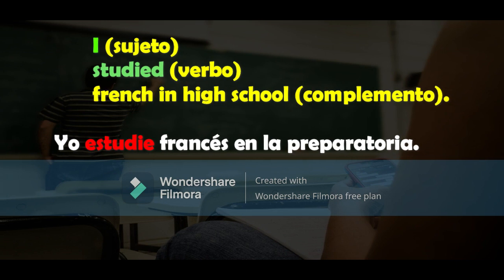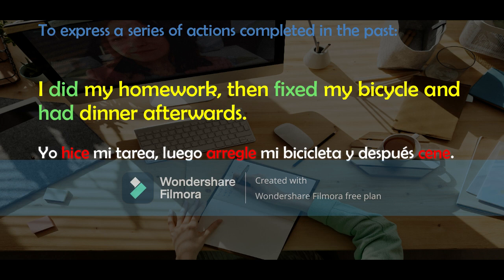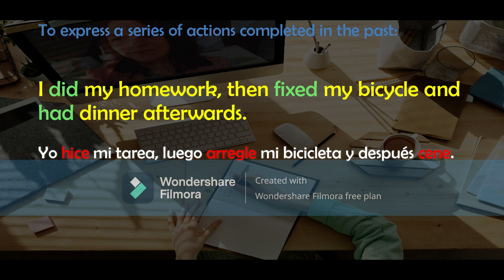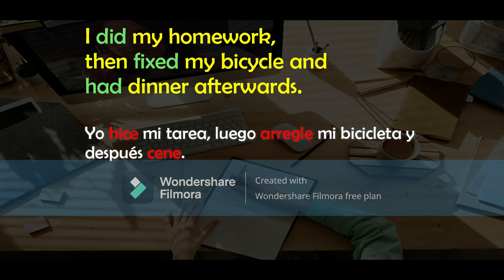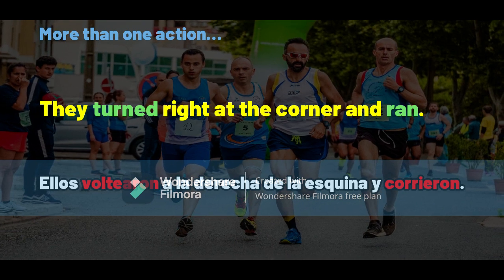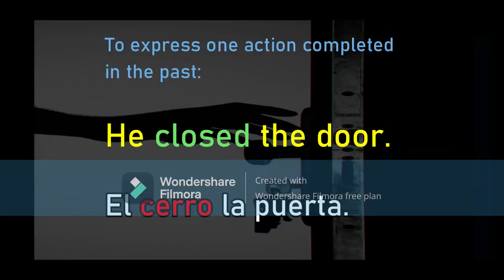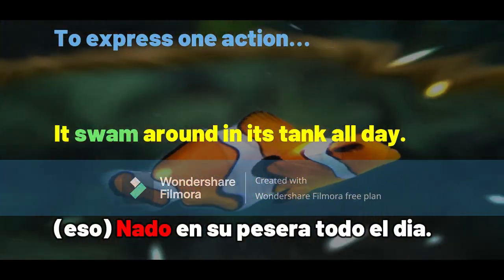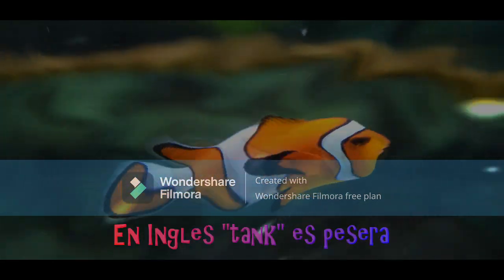Una inmersión profunda al pasado simple en INGLES, en menos de 8 minutos.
¡Presentamos la Guía Definitiva de Oraciones en Pasado Simple! 🎥✨

¿Quieres dominar el tiempo pasado simple en inglés? ¡No busques más! En este video reeditado, te tenemos cubierto con una exploración completa y atractiva del pasado simple y sus diferentes usos. Prepárate para un viaje lingüístico que te dejará con una sólida comprensión de este concepto gramatical esencial.

Acompáñanos mientras nos sumergimos en el fascinante mundo del tiempo pasado simple. Desde narrar eventos pasados hasta describir acciones completadas, expresar hábitos e incluso compartir momentos inolvidables, descubriremos la versatilidad del pasado simple a través de múltiples ejemplos cautivadores.

Desbloquea el poder de la narración mientras ilustramos cómo el pasado simple da vida a las oraciones, transportando tus palabras al pasado. Ya seas un entusiasta del lenguaje, un estudiante en busca de la excelencia o simplemente alguien que desea mejorar sus habilidades en inglés, este video es imperdible.

No pierdas esta oportunidad de elevar tu destreza lingüística y obtener una comprensión más profunda del pasado simple. Prepárate para embarcarte en una aventura de palabras, donde la gramática se encuentra con la creatividad y cada oración cuenta una historia.

Recuerda, esta es tu oportunidad de disfrutar de la reedición de nuestro cautivador video. ¡No dejes que se escape! Únete ahora y abraza la magia del pasado simple como nunca antes.

🔥 Haz clic en el botón de reproducción y descubre las maravillas del pasado simple. Juntos, descubramos los secretos de la gramática inglesa!

Introducing the Ultimate Guide to Simple Past Sentences! 🎥✨

Looking to master the simple past tense in English? Look no further! In this re-released video, we've got you covered with an engaging and comprehensive exploration of the simple past and its various uses. Brace yourself for a linguistic journey that will leave you with a solid understanding of this essential grammar concept.

Join us as we dive into the fascinating world of the simple past tense. From narrating past events to describing completed actions, expressing habits, and even sharing unforgettable moments, we'll uncover the versatility of the simple past through a multitude of captivating examples.

Unlock the power of storytelling as we illustrate how the simple past breathes life into sentences, transporting your words back in time. Whether you're a language enthusiast, a student striving for excellence, or simply someone looking to enhance their English skills, this video is a must-watch.

Don't miss this opportunity to elevate your language prowess and gain a deeper understanding of the simple past tense. Get ready to embark on an adventure of words, where grammar meets creativity and every sentence tells a story.

Remember, this is your chance to catch the re-release of our captivating video. Don't let it slip away! Join us now and embrace the magic of the simple past tense like never before.